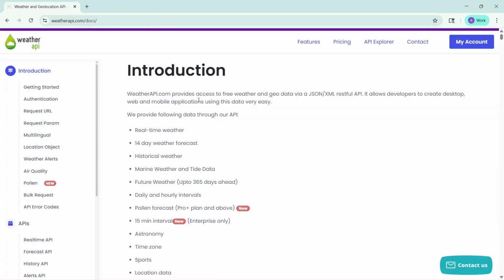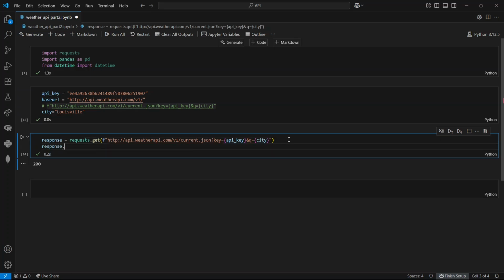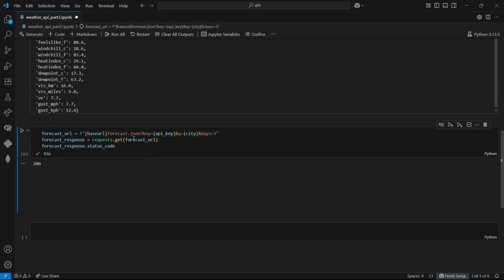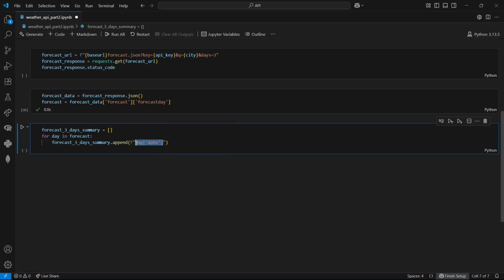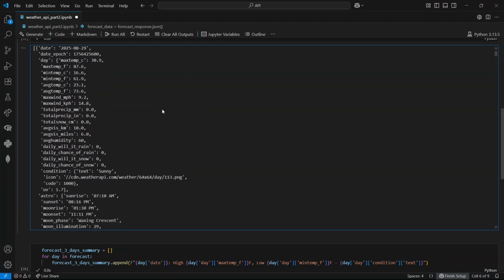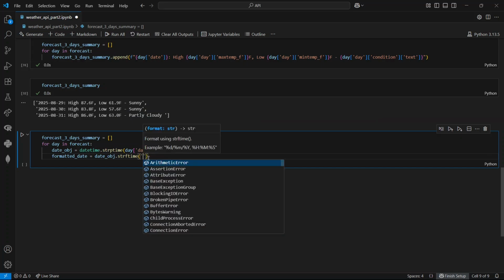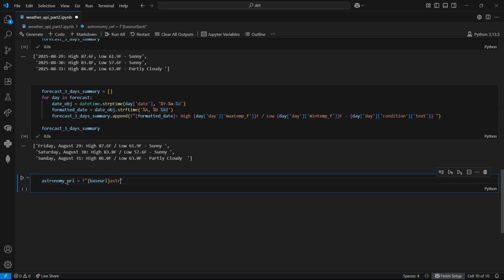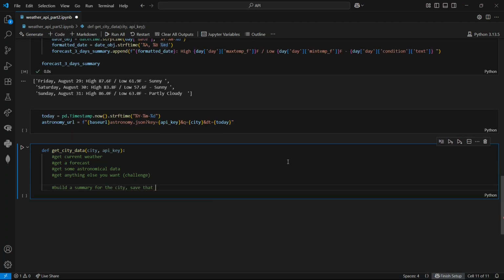Weather API Tutorial - Part 2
Completion of Code:You DA student tutorial on using an API with a key.